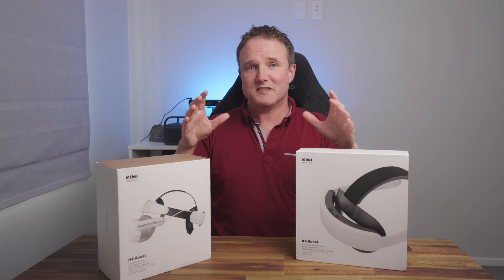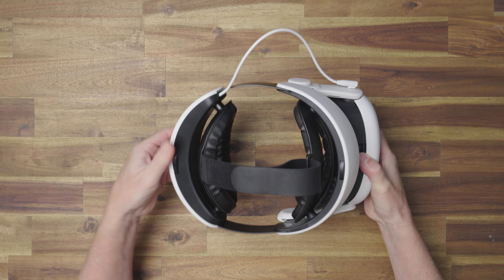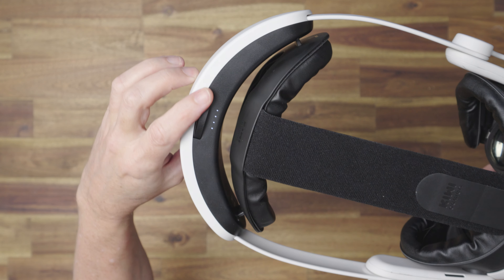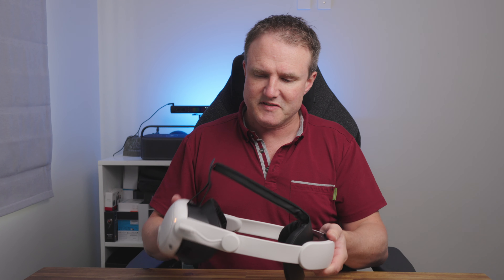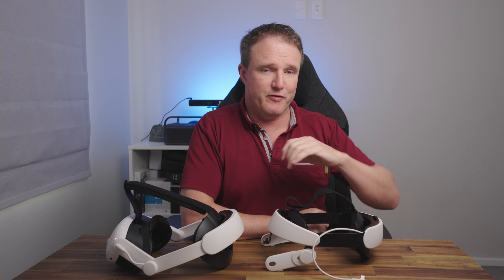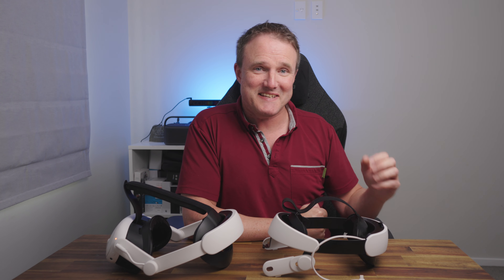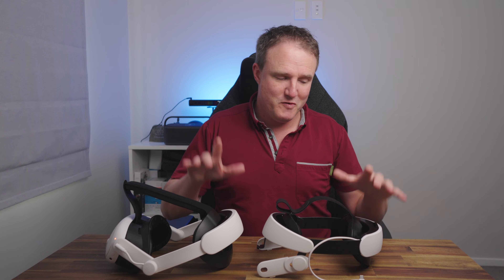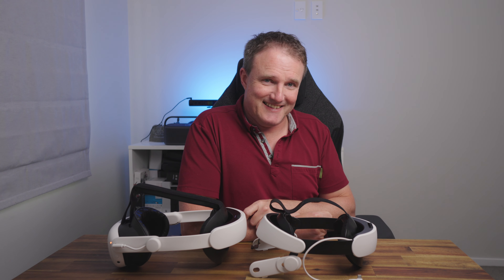ELITE OR HALO? Which Quest 3 head strap is best? | Kiwi Design K4 Boost vs H4 Boost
Are clamshell or halo style head straps better for the Quest 3 or Quest 3S? Well, here's 2 new battery head straps from Kiwi Design, the elite style K4 Boost, and the halo style H4 Boost, to find out! PRESS PLAY FOR MORE! 😊

⭐️ Don't have a Quest 3 or 3S yet?! Then grab one here!*⭐
🛒 Meta Quest 3
🛒 Meta Quest 3S

🛒 Kiwi Design K4 Boost
🛒 Kiwi Design H4 Boost

🧾 CHAPTERS 🧾
0:00 Intro
0:32 H4 Boost
3:48 K4 Boost
5:54 Pros & Cons of each style
6:51 Battery Life Tested
9:25 Verdict